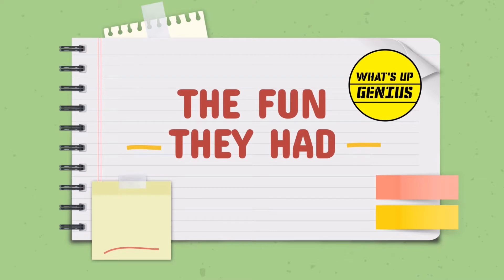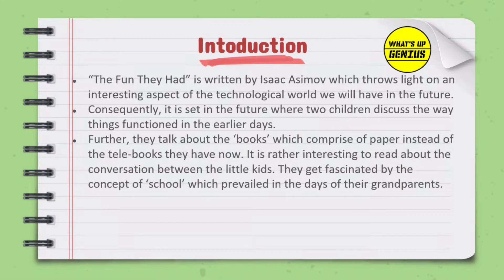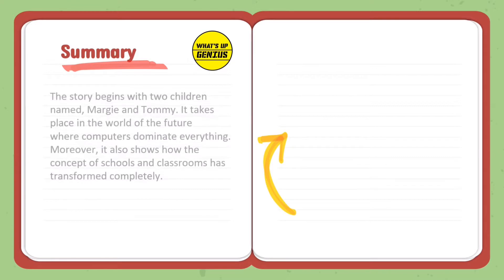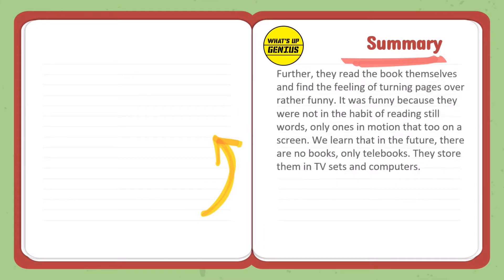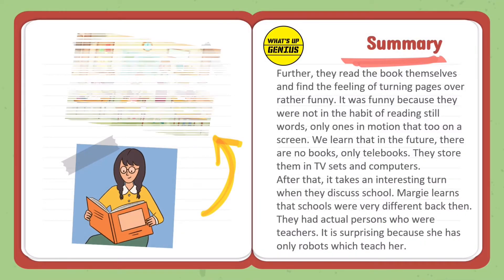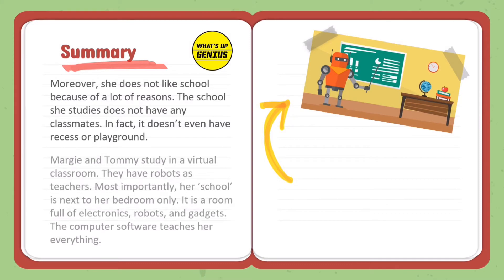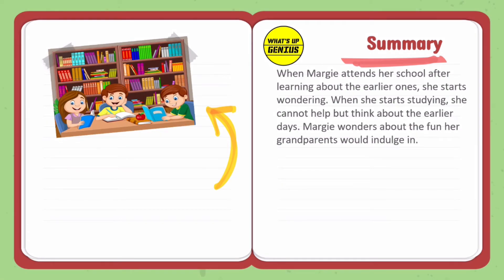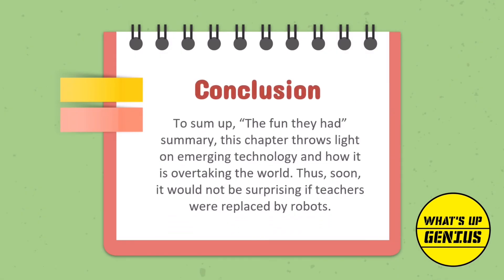The Fun they Had | Chapter Summary | Grade 9 | What’s Up Genius